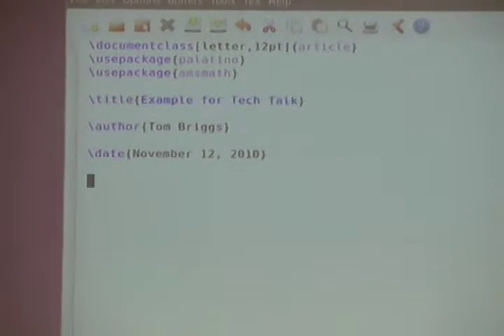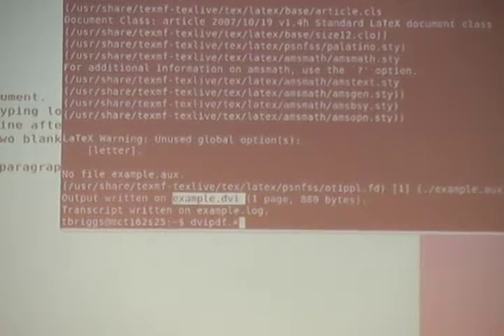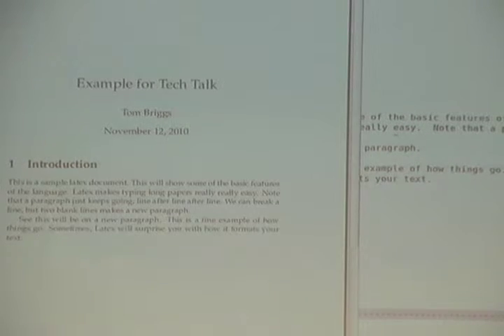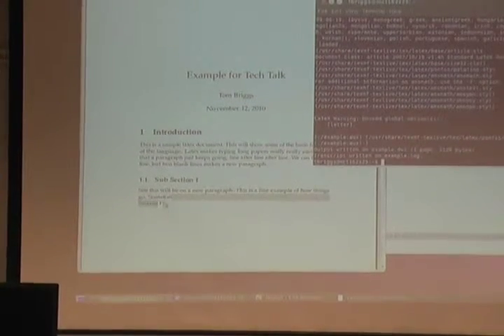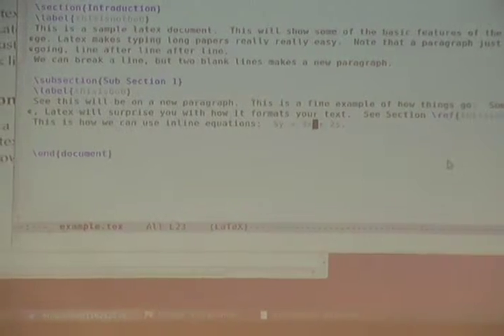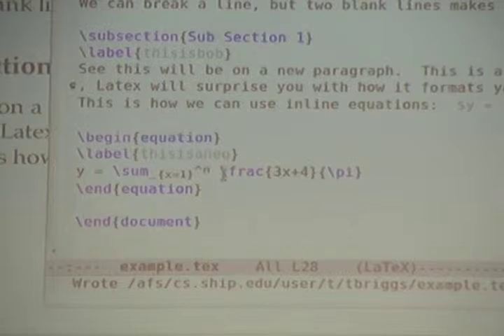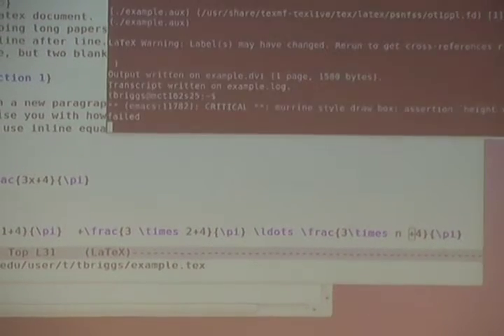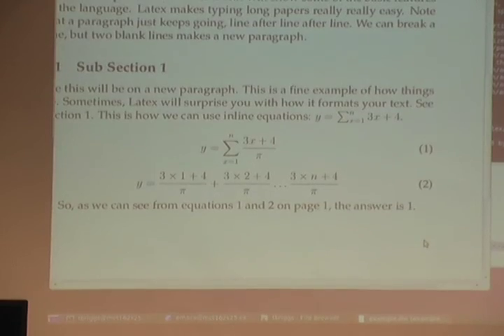Briggs Tech Talk 8 Part 1